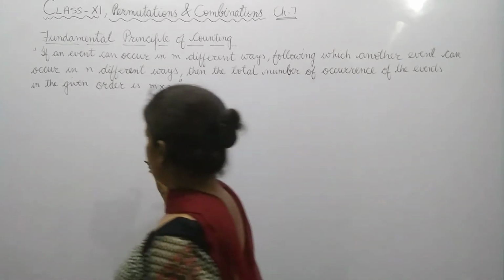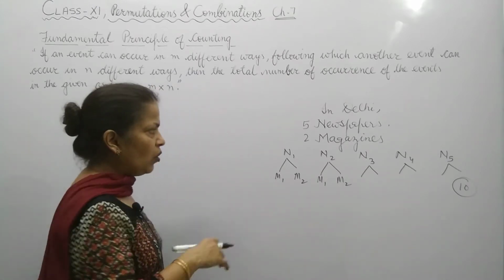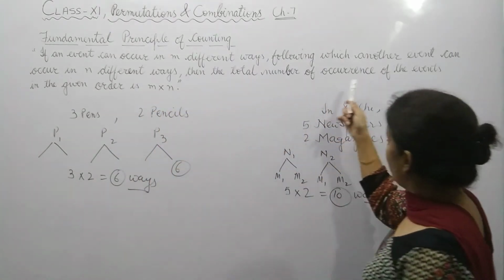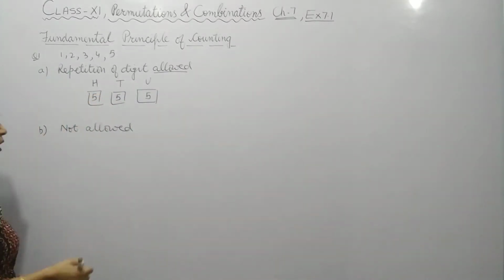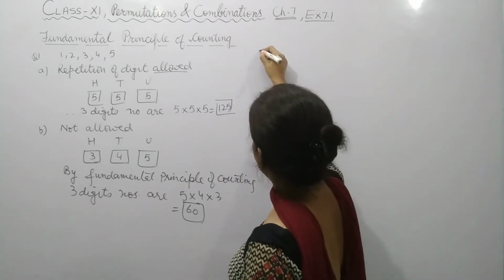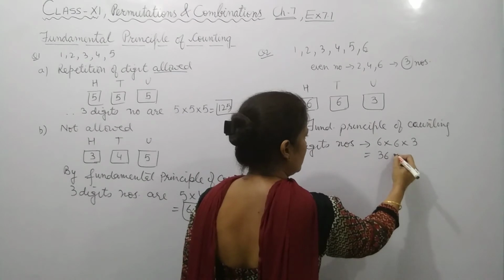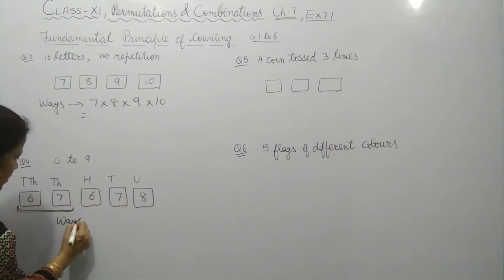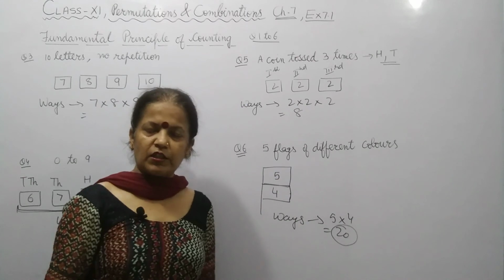Permutations and Combinations ,( Class XI, Chapter 7, Introduction ,Exercise 7.1 )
In this class definition of Fundamental Principle of Counting will be explained to the students with the help of examples.Then questions related to it will be taken in the class.